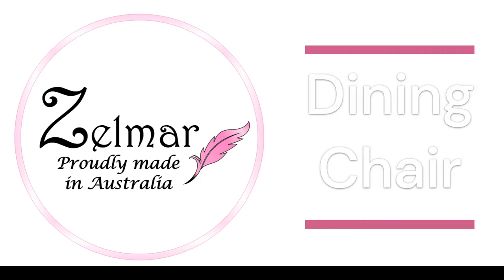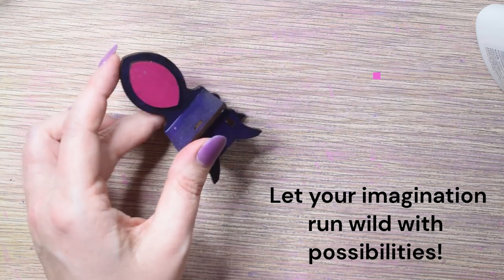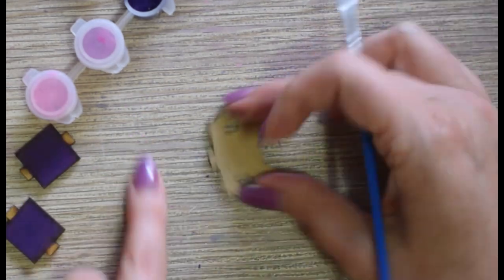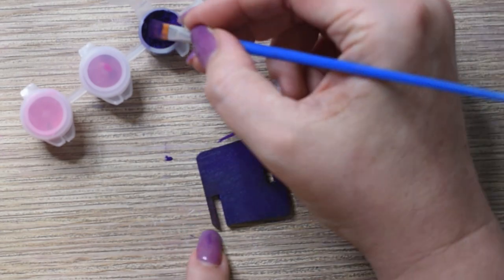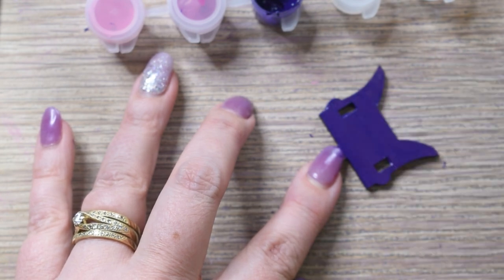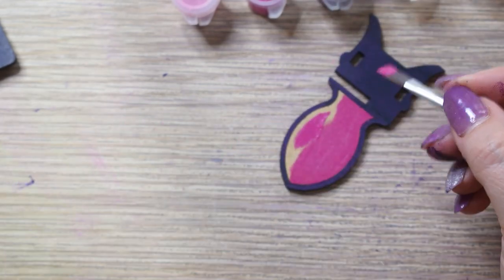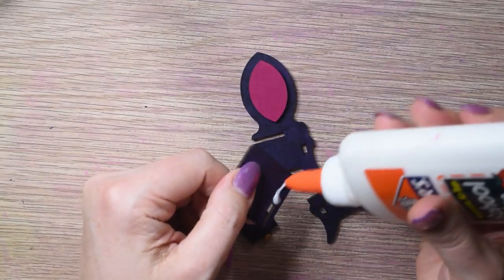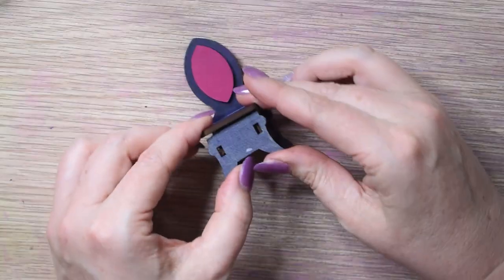Princess Palace Dollhouse Subscription Box - Dining chair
Zelmar Princess Palace Subscription Box video guide on how to paint and build your dining chair provided in your first box. Join me as we embark on a creative journey to unleash your inner artist and create a beautiful dining chair.

This step-by-step video will guide you through the entire process, from painting to assembly. Be mindful not to paint connection points, as it can hinder assembly.

We've chosen a vibrant cerise color for the second coat, but feel free to let your creativity flow with your preferred shade. After the painting is complete, it's time to assemble the pieces. Learn how to glue the components together, ensuring a secure bond for a flawless finish.

Throughout the video, we emphasize the importance of cleaning your brushes regularly and keeping your workspace tidy for an optimal painting experience. The assembly process is detailed step by step, and we provide helpful tips for handling connection points and excess glue.

Lastly, remember to fill the paint pots with a bit of paint before you start, and be sure to close them when not in use to prevent paint drying out.